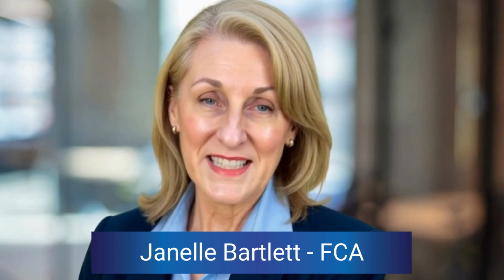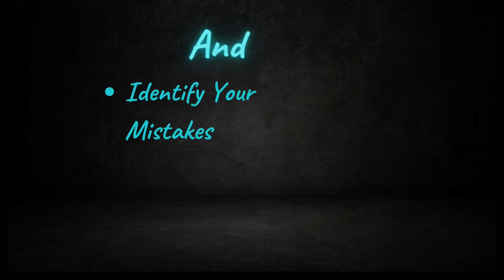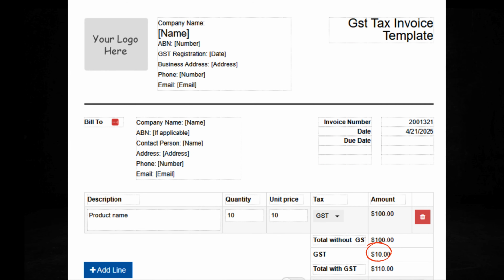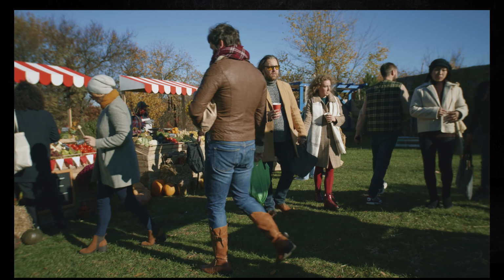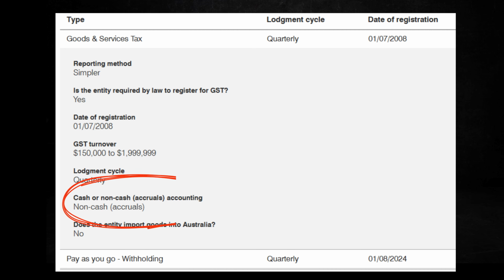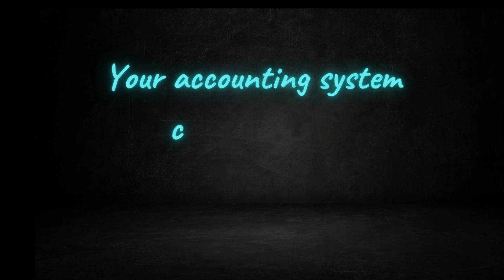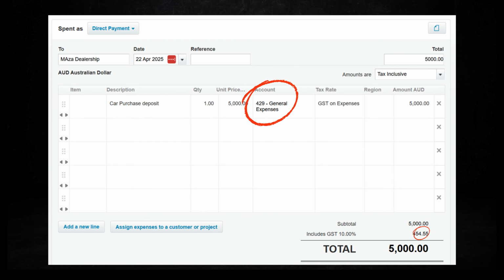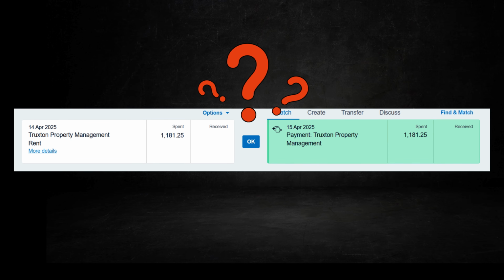BAS Mistakes and How to Avoid Them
BAS mistakes made by Australian businesses are explained in this video. Get tips on how to prepare your BAS correctly and avoid costly errors.
Hi I'm Janelle Bartlett, I'm a Chartered Accountant and a partner at Accountants 2 Business.